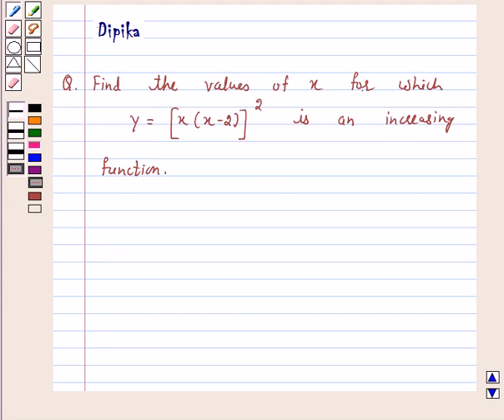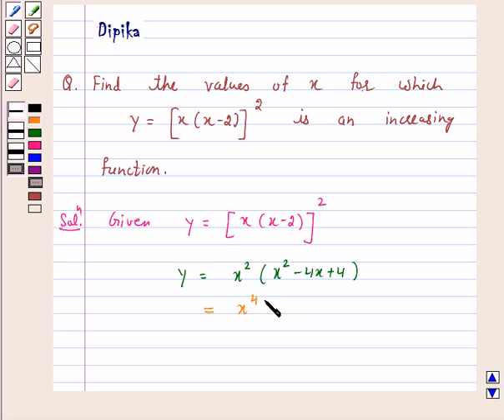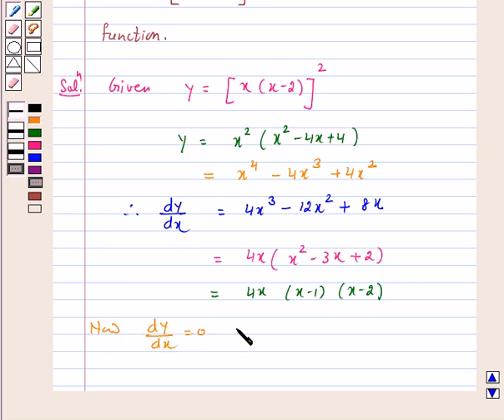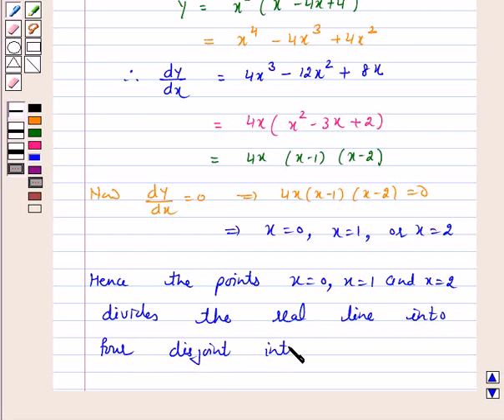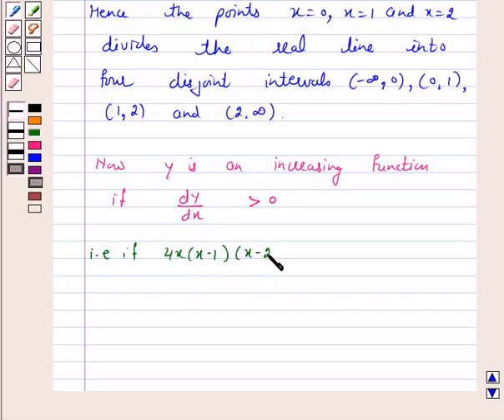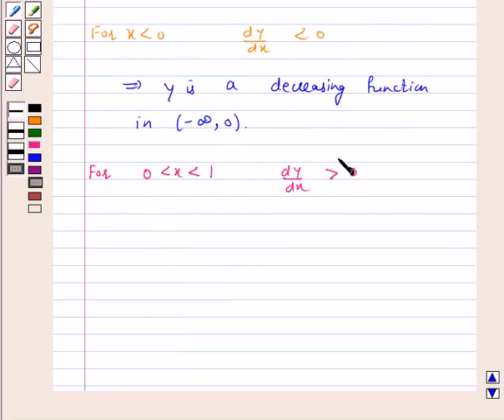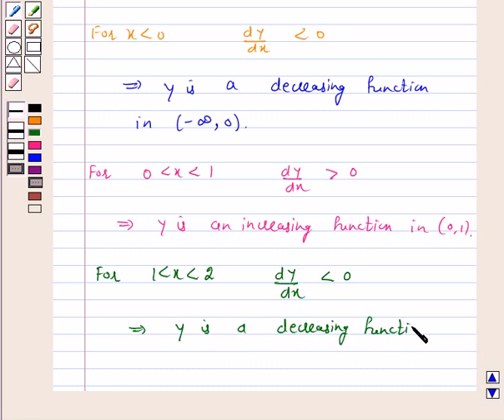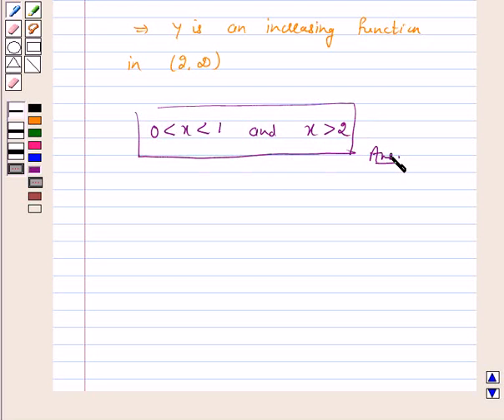Maths XII NCERT 2007 6 6 2 8